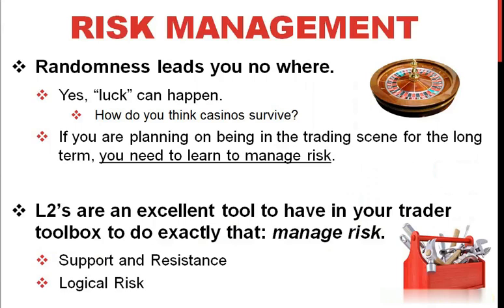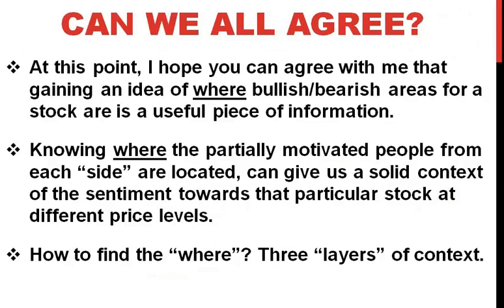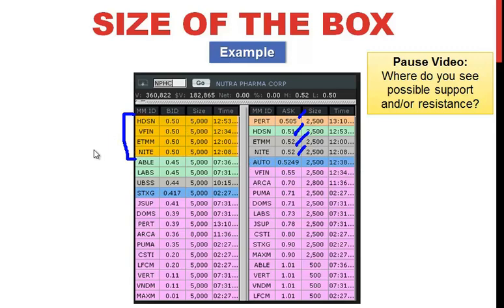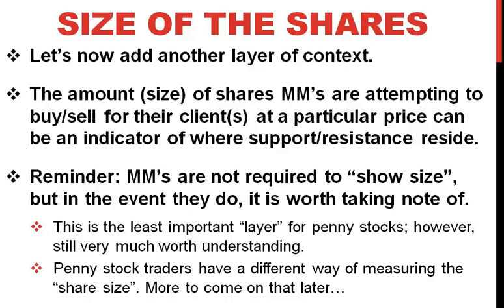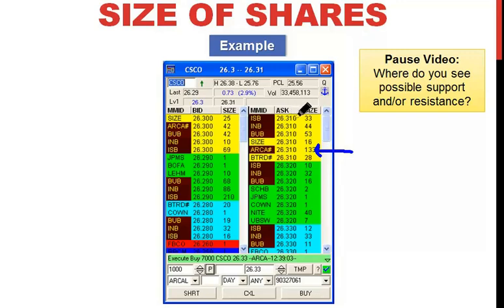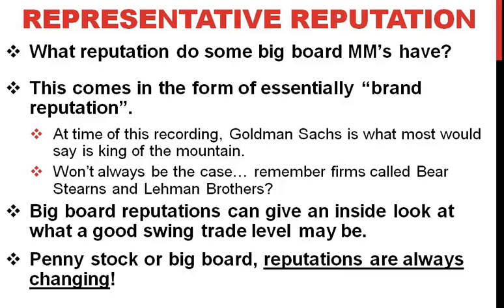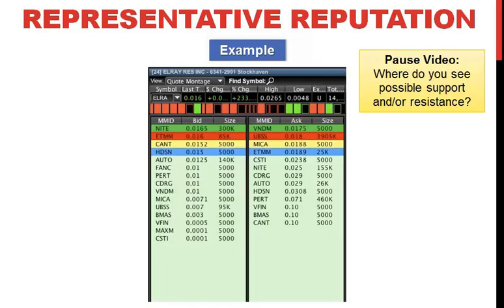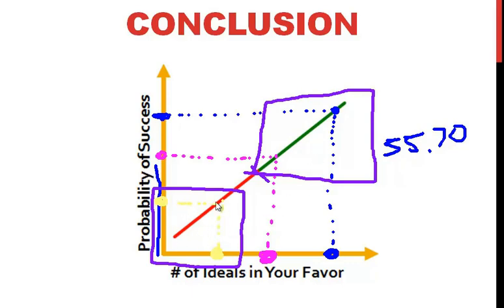06 Establishing the Context of Risk from ClayTrader on Vimeo